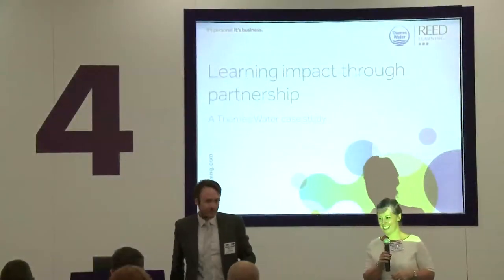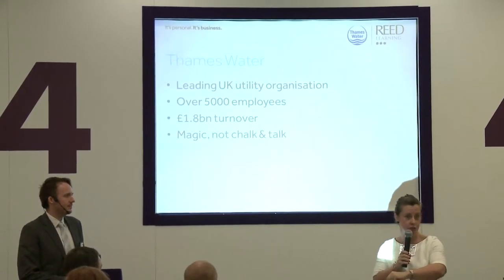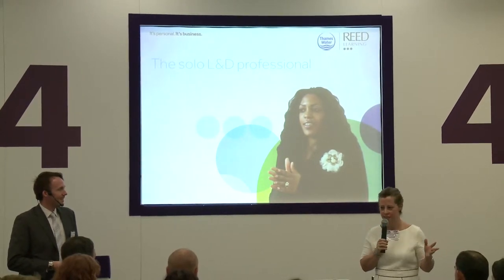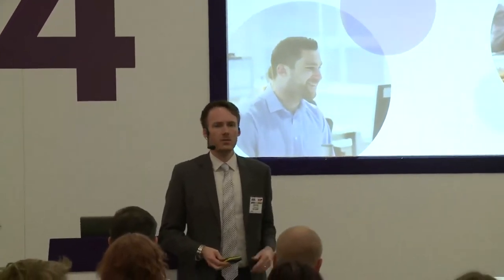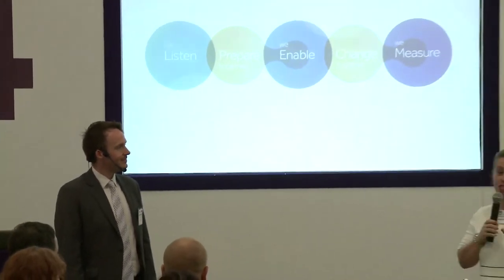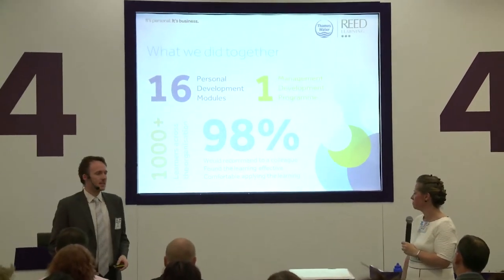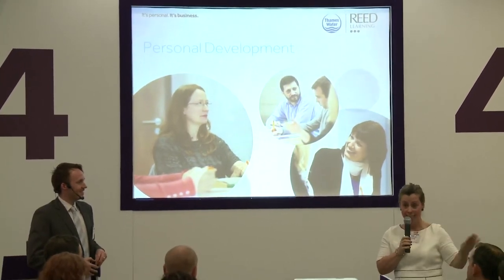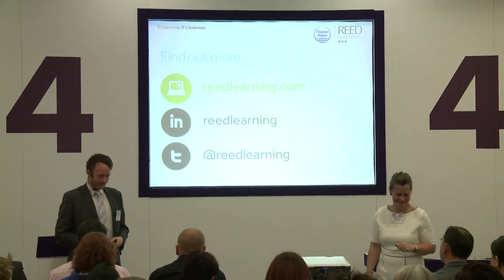How to create learning impact through partnership: a Thames Water case study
In this session from the Learning Technologies Summer Forum 2013, Teresa Ewington, Learning and Development Manager at Thames Water and Simon Chilley, Programme Director at Reed Learning will discuss how both partners worked together to rise to the challenge and create 'magic'.